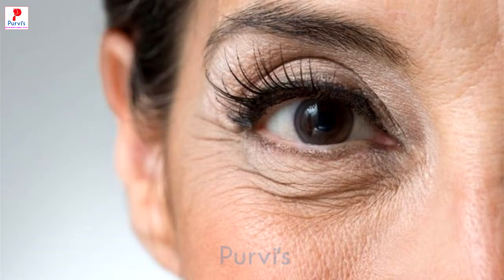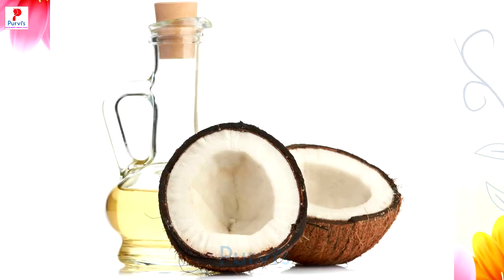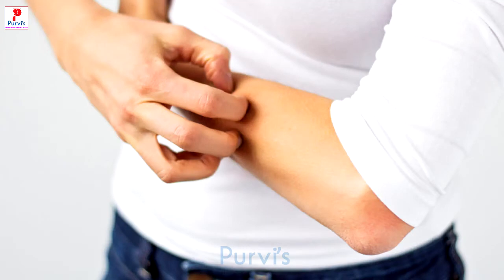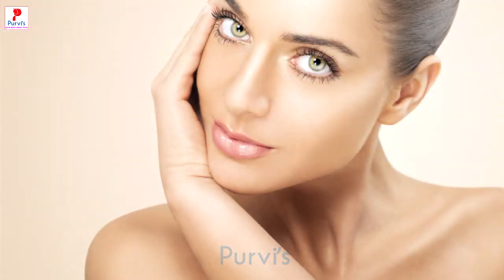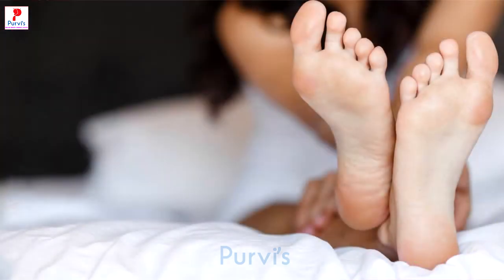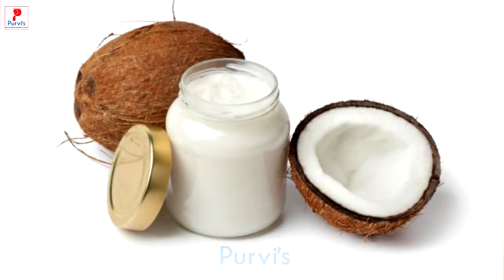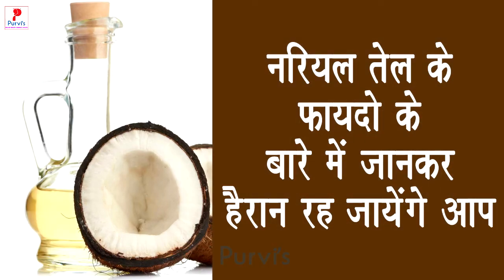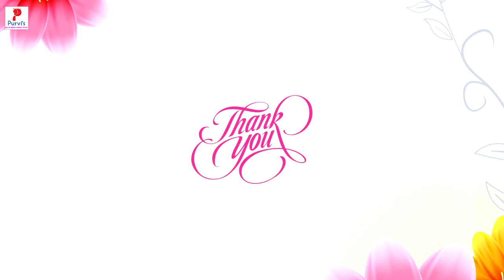नारियल तेल के फायदों के बारे में जानकार हैरान रह जायंगे आप || Breathtaking Benefits of Coconut oil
लम्बे और घने बालो के लिए नारियल का तेल बहुत लाभदायक होता है |
गर्मी के दिनों में नारियल के तेल के प्रयोग से स्वास्थ्य ,बालो तथा त्वचा पर बहुत अच्छा प्रभाव पड़ता है |